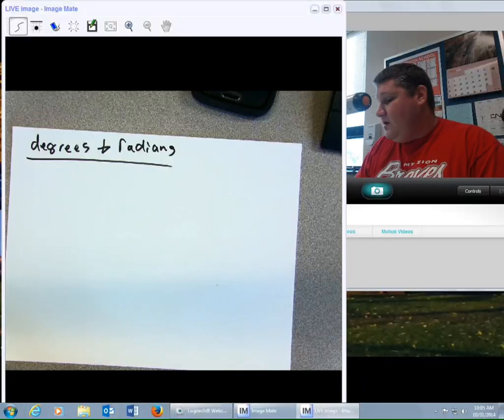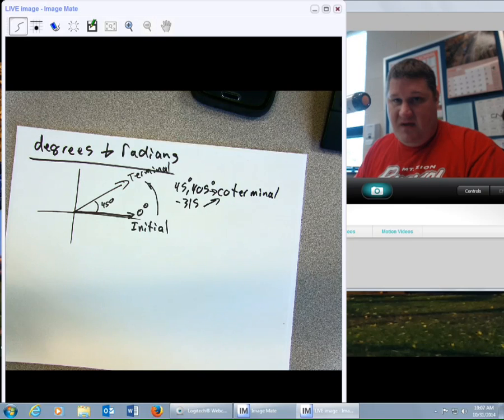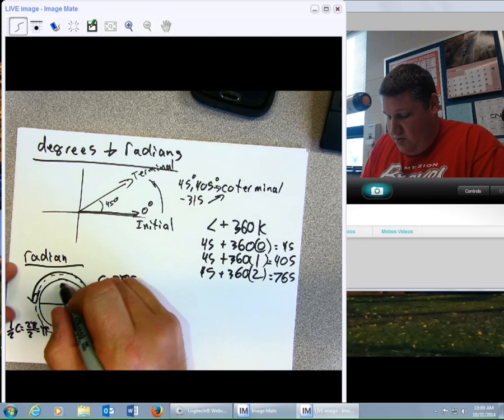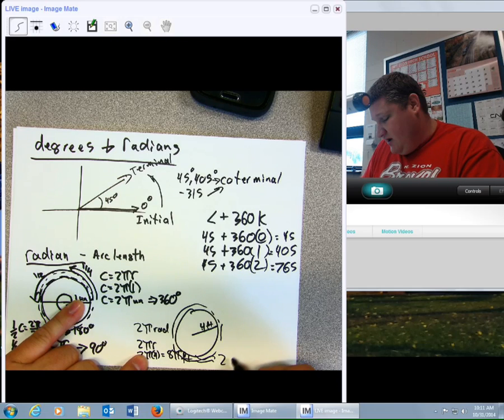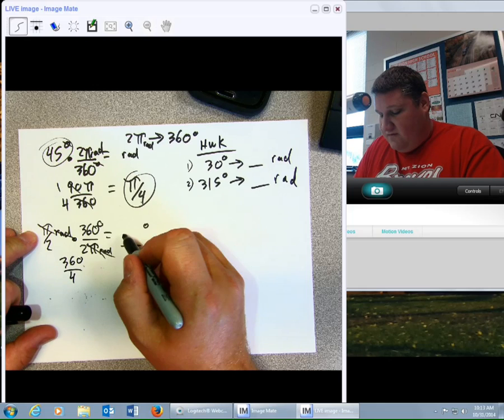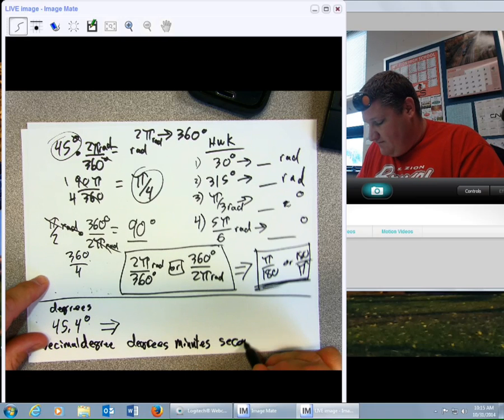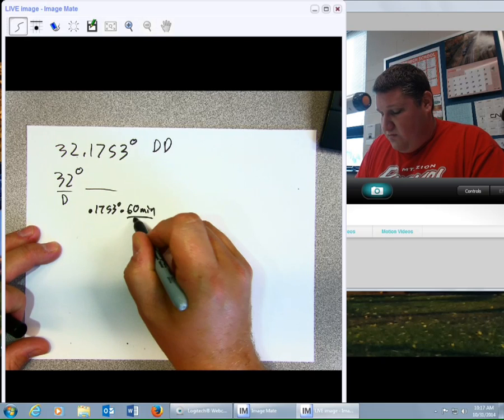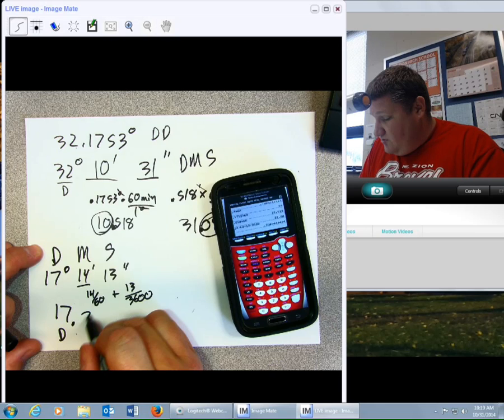trig degrees radians